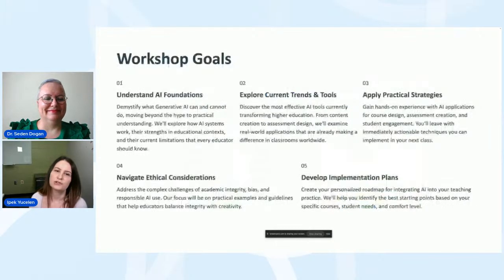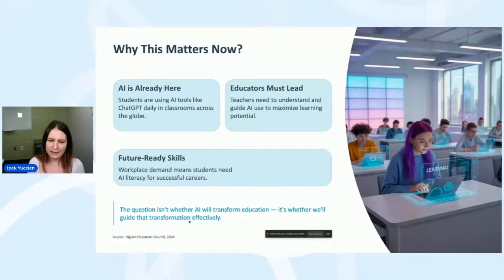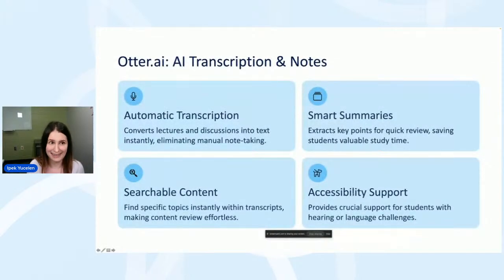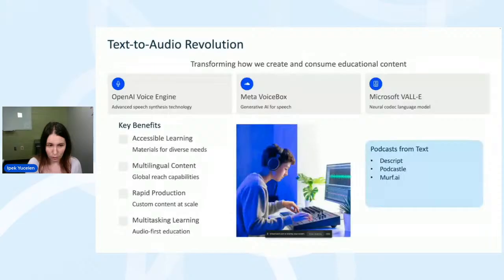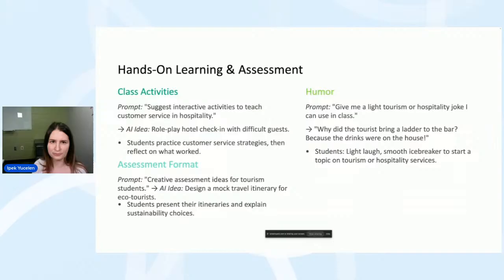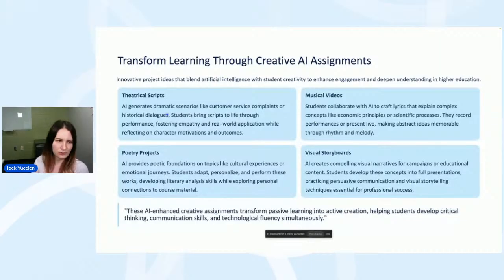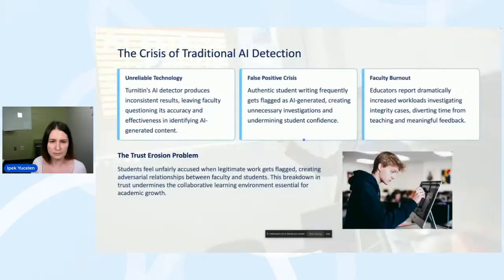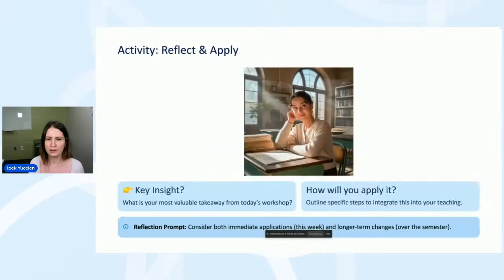GLOTECH Workshop: AI for Teaching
16 September 2025 | 11am-1230pm PST [ONLINE]

Join us at GLOTECH for an immersive AI for Teaching Workshop designed to equip educators and academic professionals with the latest insights and practical skills in leveraging Artificial Intelligence (AI) for educational enhancement. This workshop delves into the transformative potential of AI technologies, offering a comprehensive exploration of how AI is reshaping teaching methodologies and learning outcomes in both traditional and online educational environments.

Participants will gain a foundational understanding of AI and its diverse applications in education, from personalized learning pathways to data-driven decision making. Through interactive sessions and hands-on activities, attendees will explore AI tools and technologies tailored specifically for educational settings. They will learn to implement AI-powered solutions that enhance student engagement through interactive learning modules and adaptive teaching strategies.

The workshop will highlight real-world case studies and best practices where AI has successfully optimized educational experiences, providing participants with practical insights into integrating AI into their own teaching practices. Discussions will also cover ethical considerations in AI adoption, ensuring participants are equipped with knowledge of data privacy, algorithmic transparency, and fairness in AI-driven educational practices.

By the end of the workshop, attendees will be prepared to apply AI technologies effectively in their classrooms, creating dynamic and adaptive learning environments that cater to individual student needs. They will leave with actionable strategies to navigate challenges and maximize the benefits of AI in education, positioning themselves at the forefront of innovative teaching methodologies.

Presenters: Dr. Seden Dogan, Univ of South Florida
Dr. Ipek Yucelen, Univ of South Florida